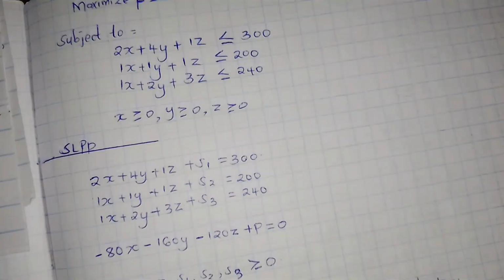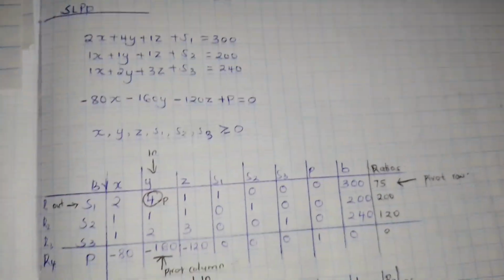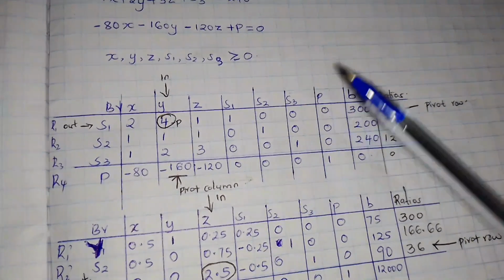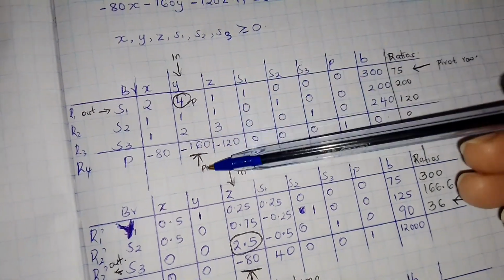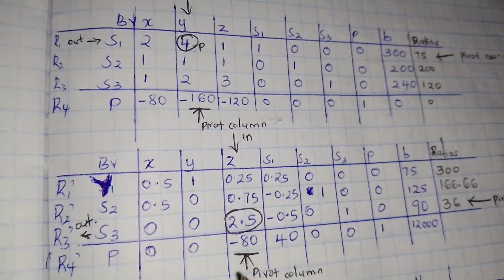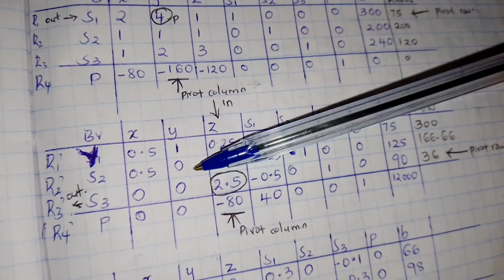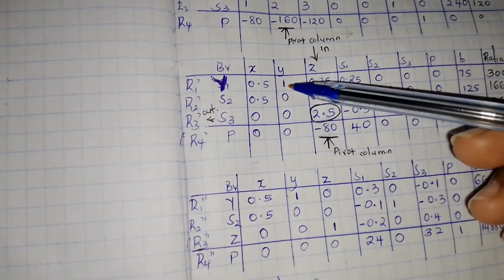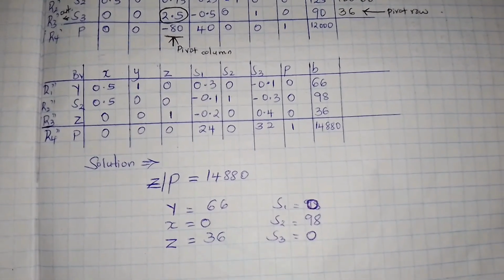How to solve a linear programming problem using simplex method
Are you curious about how to tackle linear programming problems using the simplex method? Look no further! In this comprehensive tutorial, we'll guide you through the step-by-step process of solving a linear programming problem using the simplex method. We'll start by explaining the fundamental concepts of linear programming, including objective functions, constraints, and decision variables. Next, we'll introduce you to the simplex method and its mechanics, breaking down the process into easily understandable steps.

for personal classes